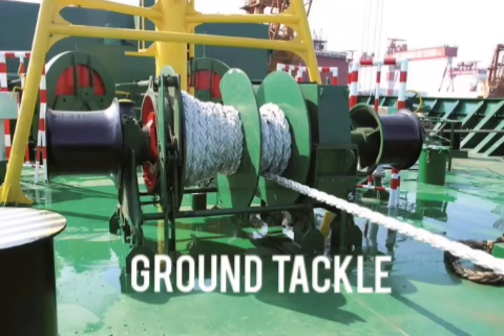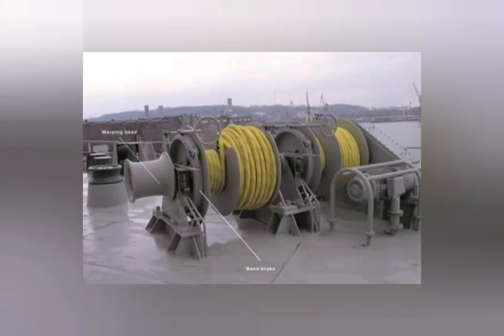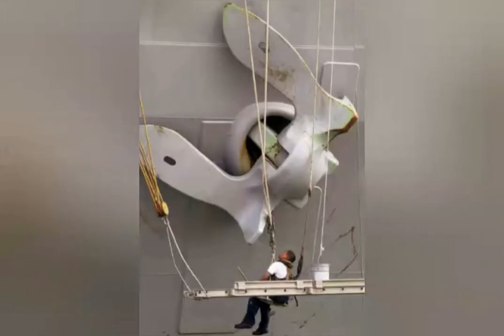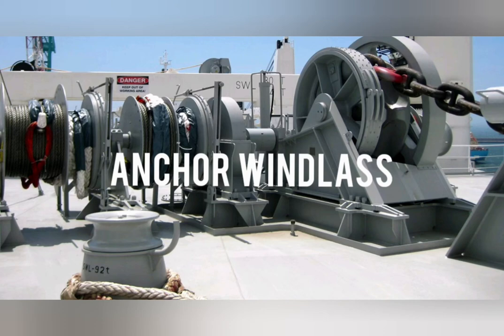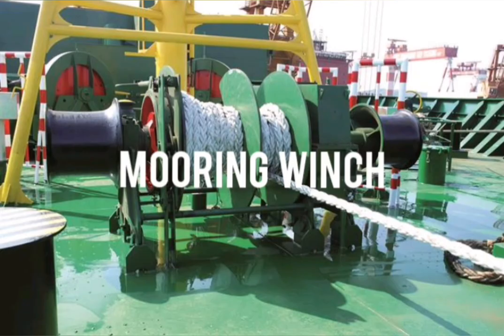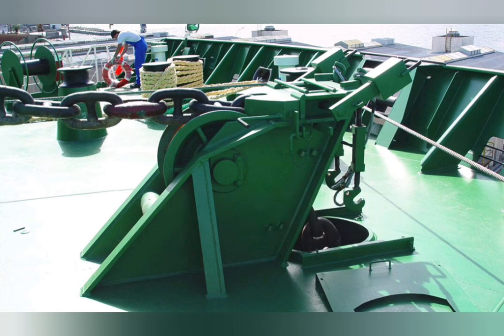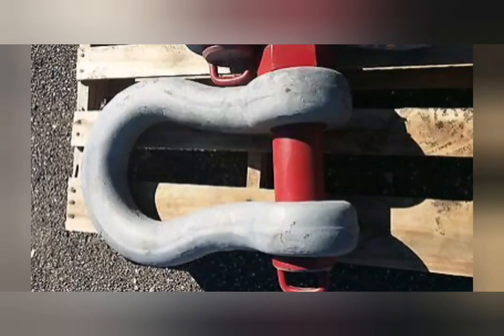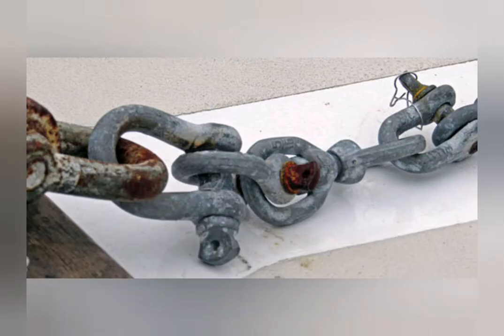GROUND TACKLE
This short video provides basic information about ground tackle which are devices used to moor  and anchor ships. The anchor gear  is located on the forecastle and consists of all the equipment used in anchoring.